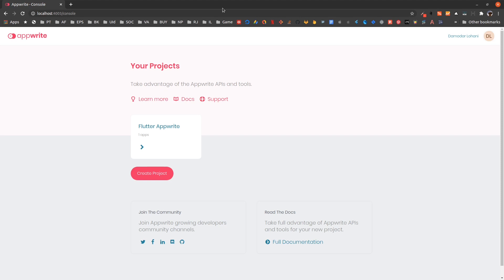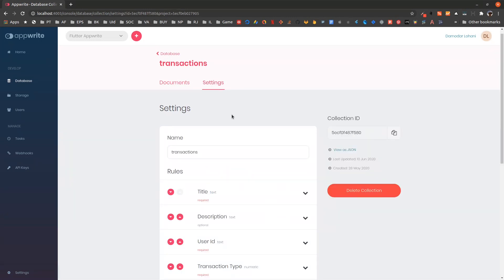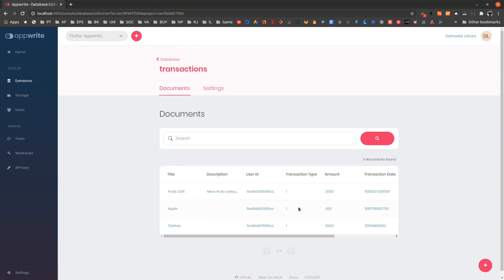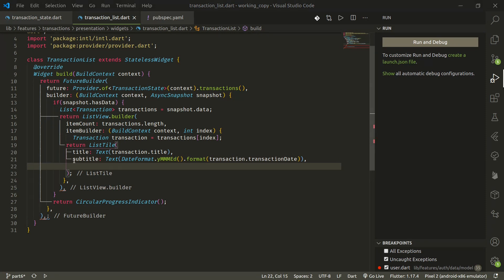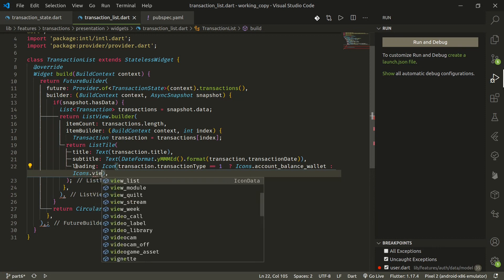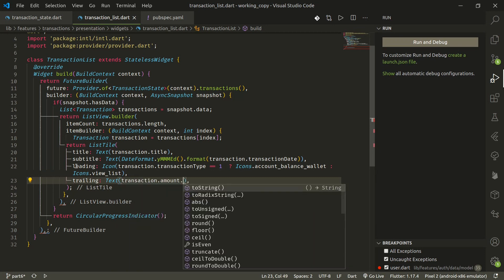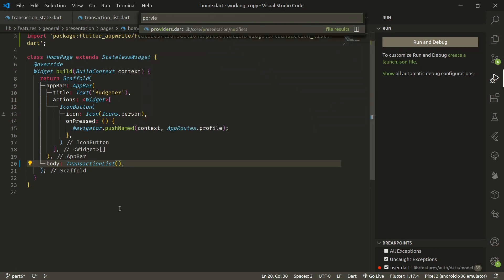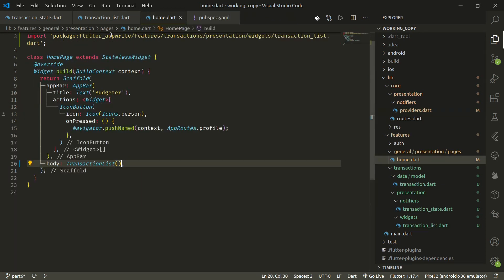+ Appwrite: EP 07 - Querying and Listing Transactions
In this episode we will learn to query the database and display the list of transactions in your mobile application